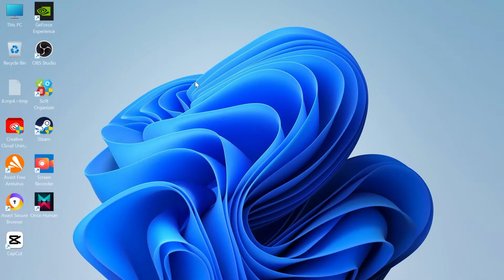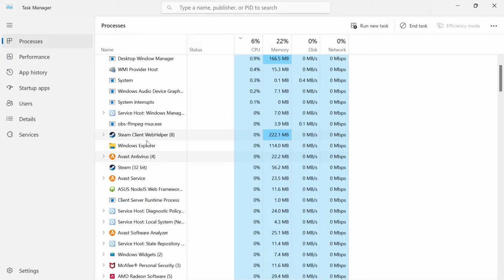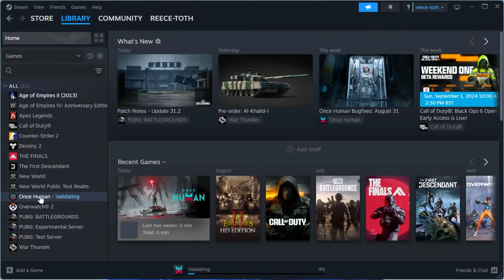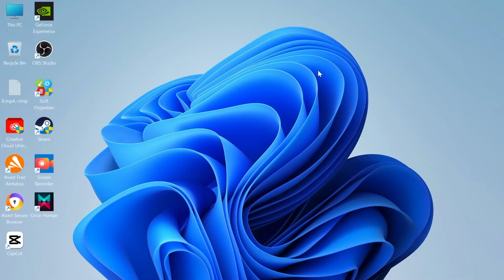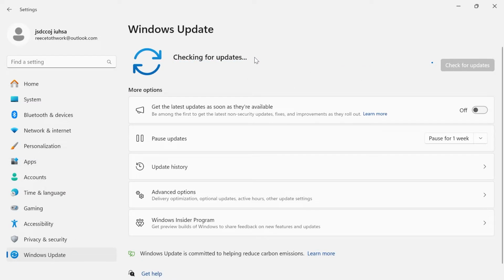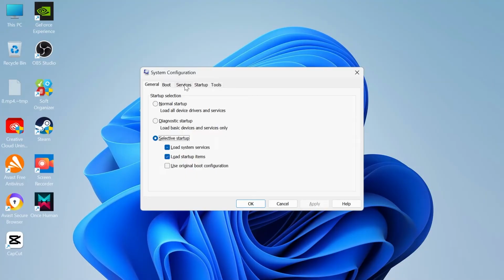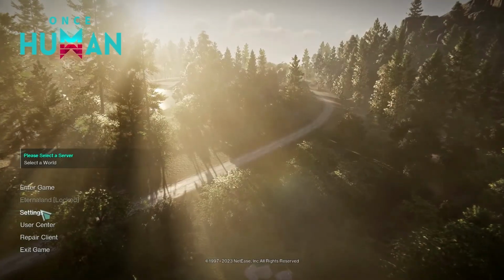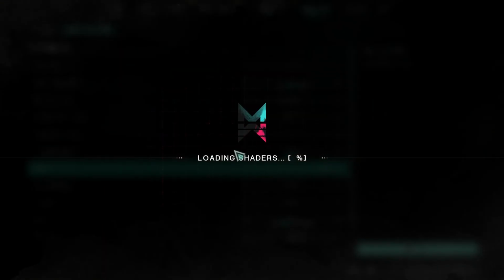FIX Once Human Crashing & Freezing Issues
Are you experiencing crashing or freezing issues in Once Human? In this video, we'll walk you through a series of troubleshooting steps that can help fix these issues, ensuring a smoother and more enjoyable gaming experience. From optimizing your game settings to updating drivers and addressing common software conflicts, we cover it all.